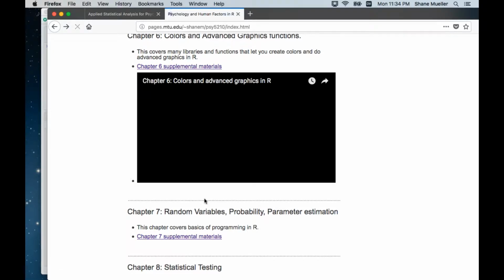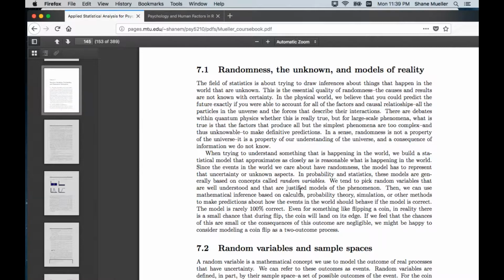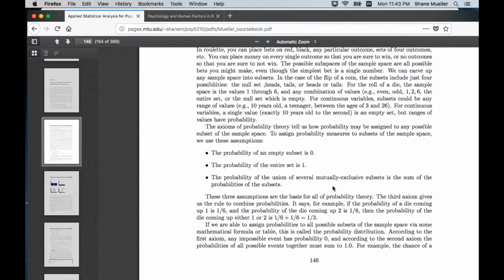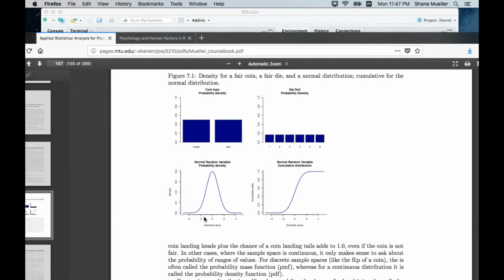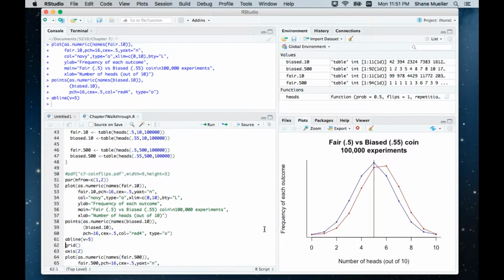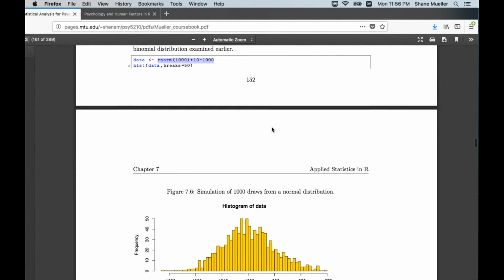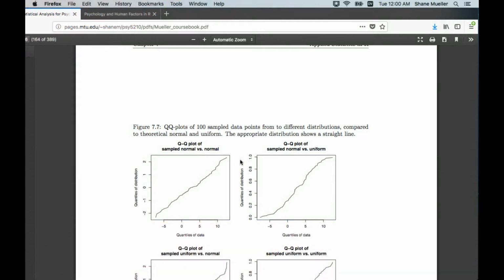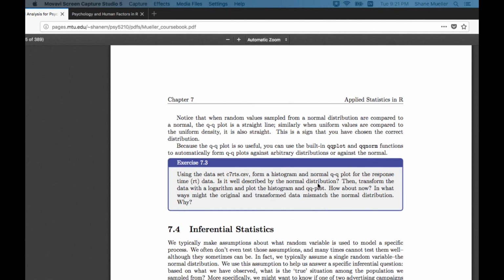Chapter 7 part 1 -- Random variables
This serves as a refresher for basic probability theory for statistics. It is a part of a series of videos by Dr. Shane Mueller covering a course textbook providing a basic overview of using R and R Studio for data analysis, with a focus on graduate students in psychology, human factors, and data science. More details about the course, including the full textbook, are available

Index:

0:58 1. Downloading Files
3:18 2. Randomness and Random Variables
6:00 3. Random Variables and the sample space
15:51 4. Coin Flip Example
21:32 5. The Normal Distribution
27:05 6. Q-Q Plots